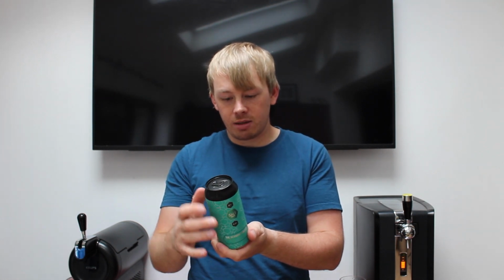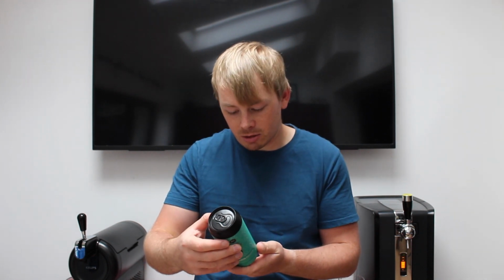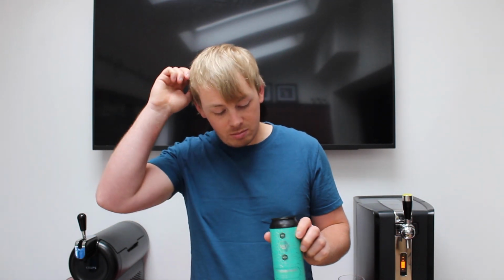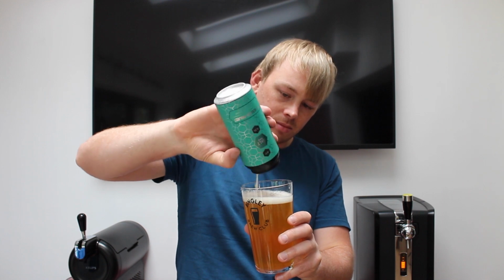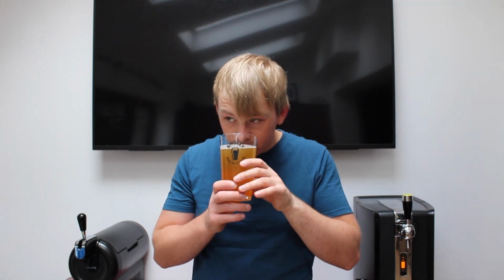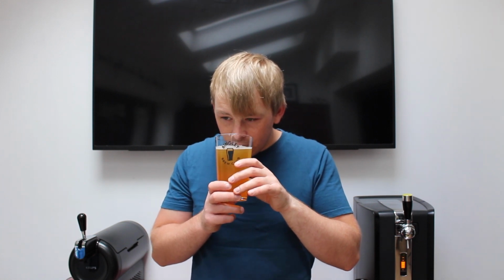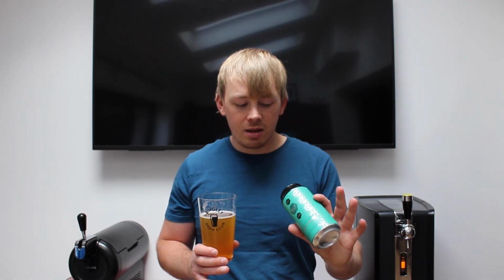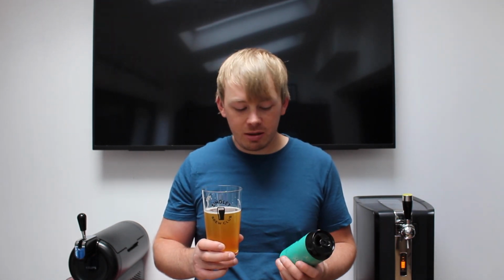Salt Beer Factory - Hexagon Project #17 - Green Dipa Beer Review - Bingley Brew Club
Trying a beer brewed with experiment flavours and green hops.